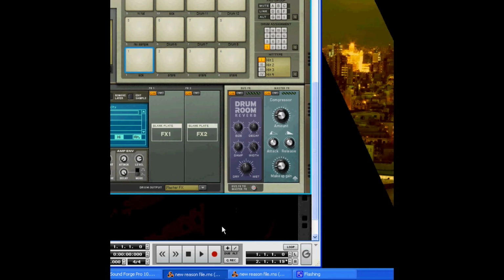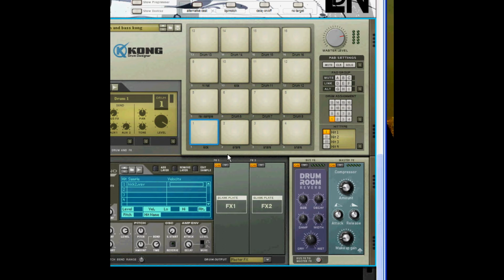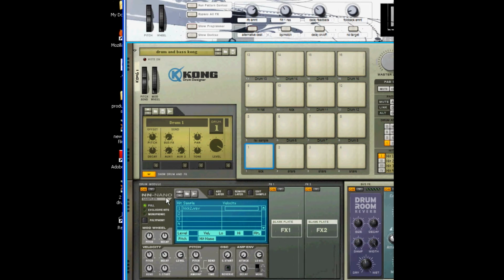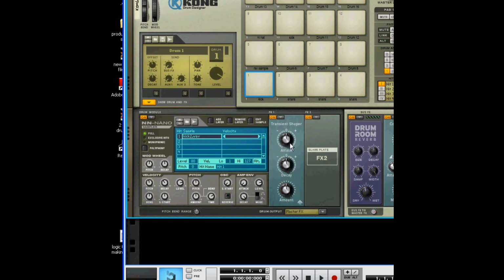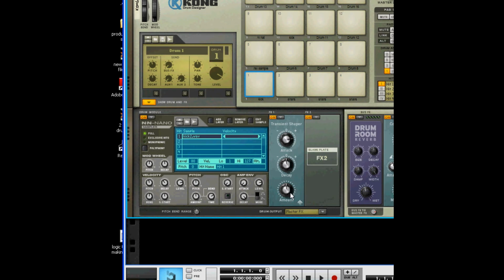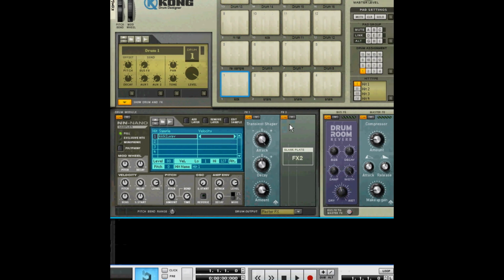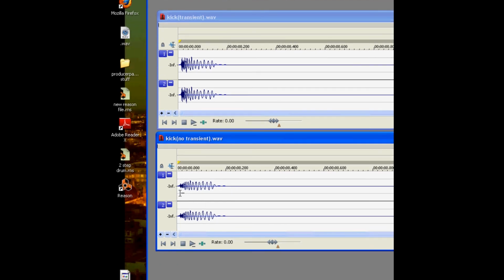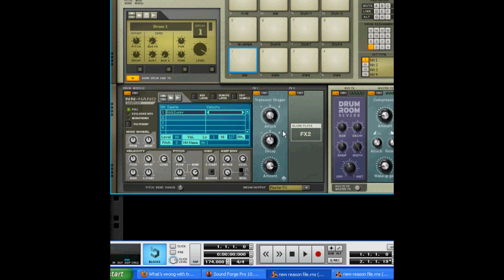Reason 5 tutorial - Kong transient shaper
In this tutorial, I cover the transient shaper in Reason's new Kong drum designer, a powerful production tool.

LDNsoundproduction produces sample packs for use in your own music production. for free taster samples and information on how to get your hands on the packs.

Safe